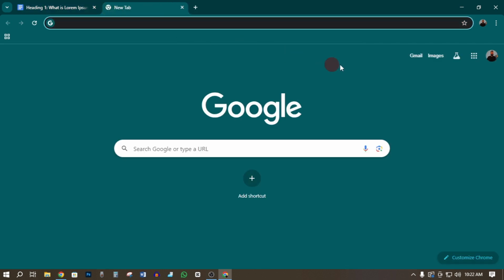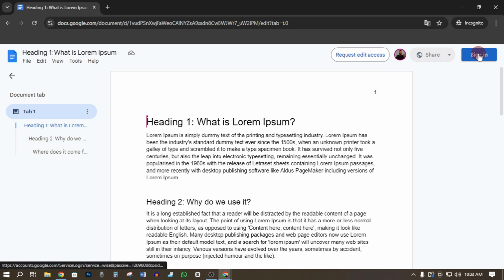How To Be Anonymous in Google Docs | Stay Anonymous While Collaborating | Google Docs Tutorial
Want to stay anonymous while using Google Docs?
In this quick tutorial, I’ll show you how to appear as “Anonymous” so others can’t see your name or email while viewing or editing a document.

📌 You will learn:
- How to open Google Docs without signing in
- How to use Incognito/Private mode to stay hidden
- How “Anonymous Animals” work in Google Docs

💡 Works for both PC and laptop browsers.

⏱️ Time to complete: Under 1 minute!